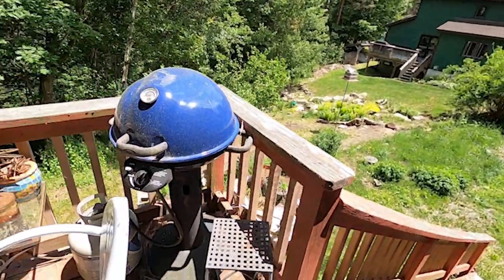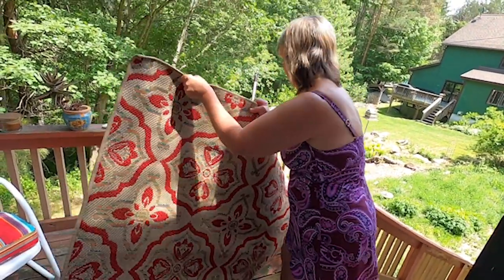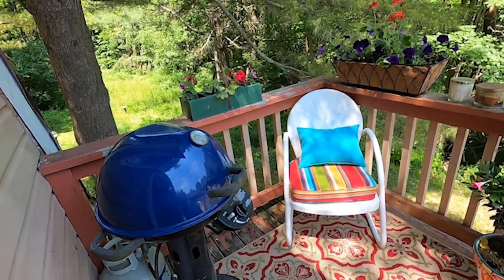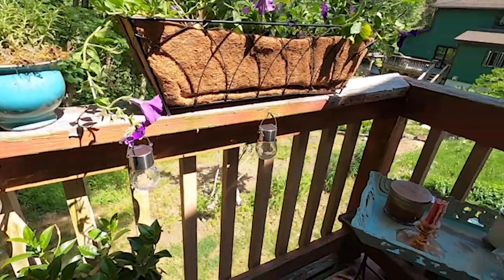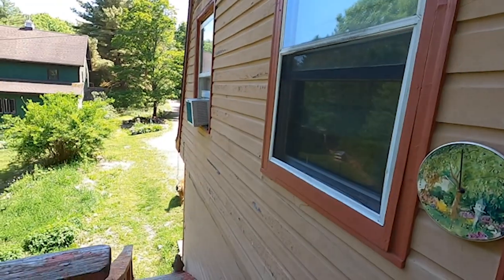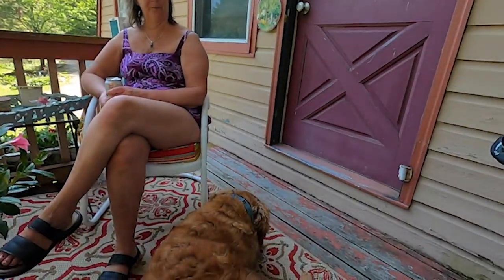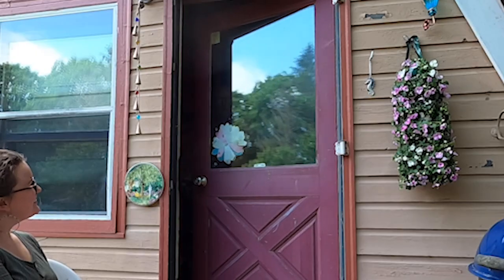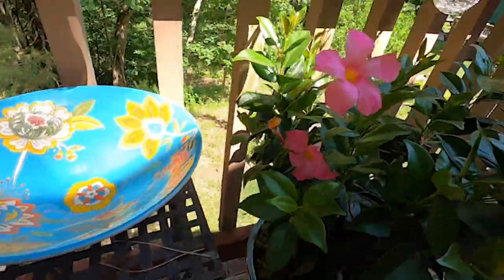SURPRISE DECK RENO! | secretly redecorating my aunt & uncle's deck with my cute mom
*this video was filmed in June*

My mom and I decided to surprise my Aunt Cheryl & Uncle Dave with a full redecoration of their front porch! We did a lot of shopping at the Christmas Tree Shop.